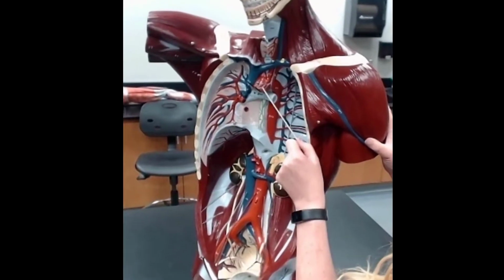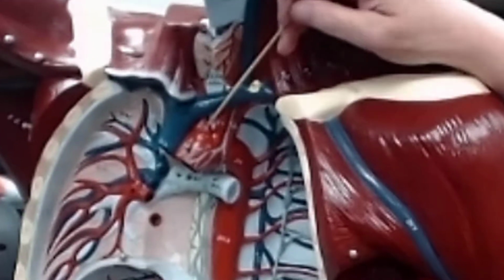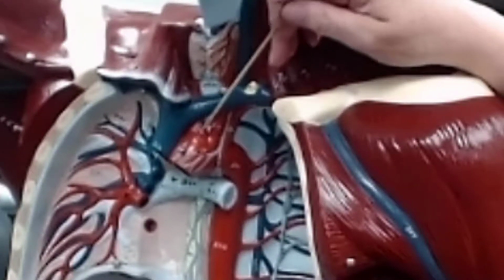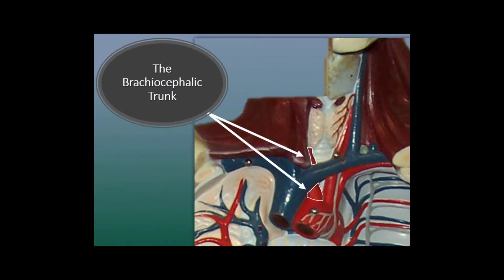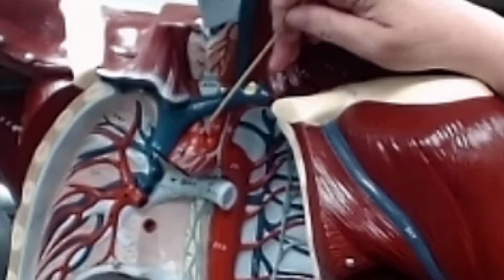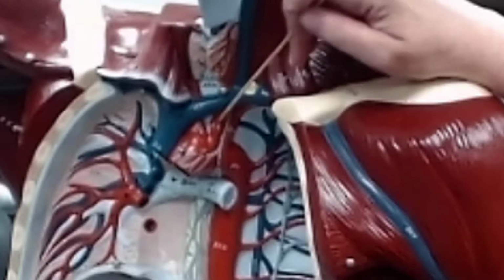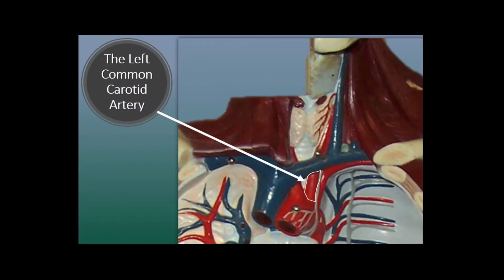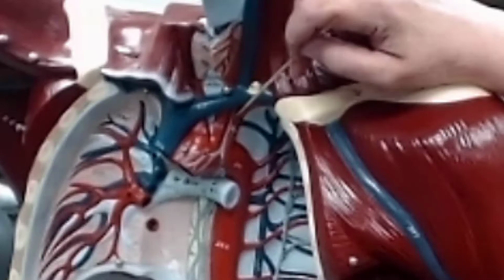A Walk Through the Arteries of the Torso Anatomical Model in the Thoracic Region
A Walk Through the Arteries of the Torso Model in the Thoracic Region Including the Arterial Pathway of the Flow of Blood from the Heart to the Brain. Anatomy review for the practical exam.